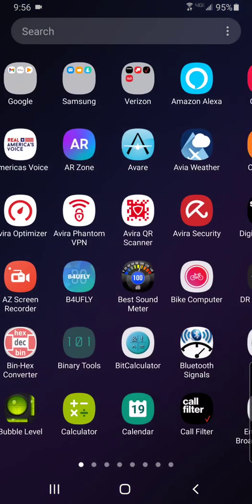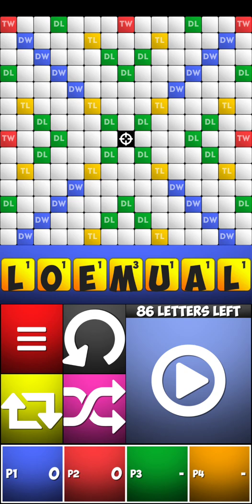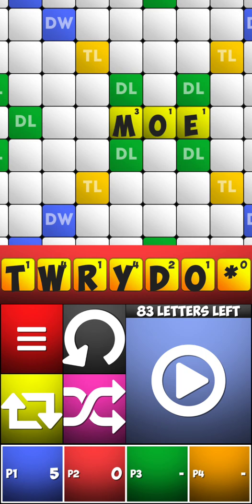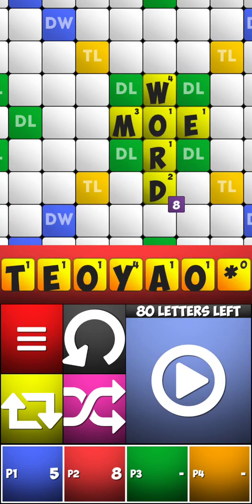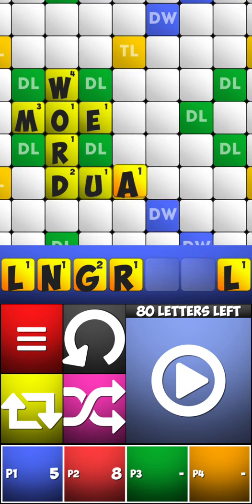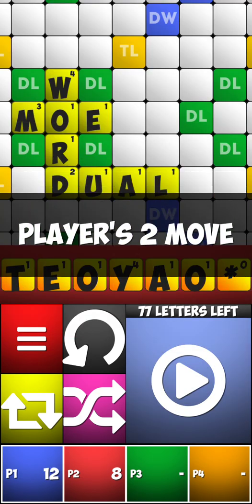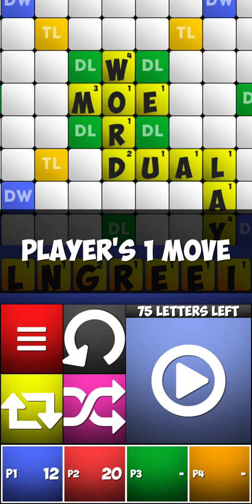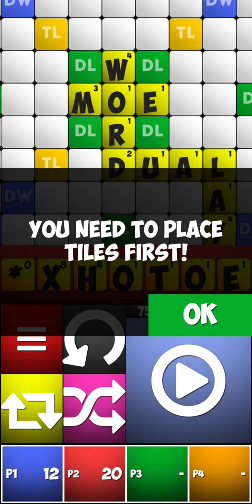Unity Word Game Demo